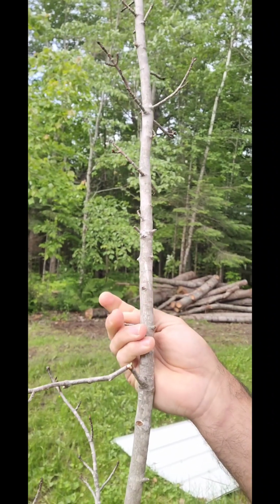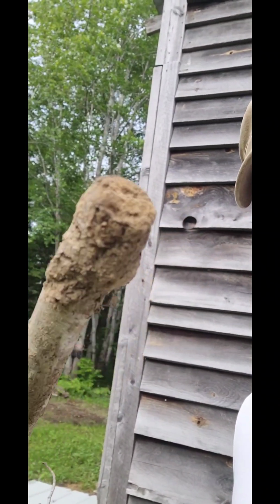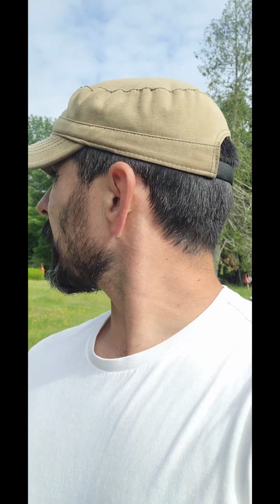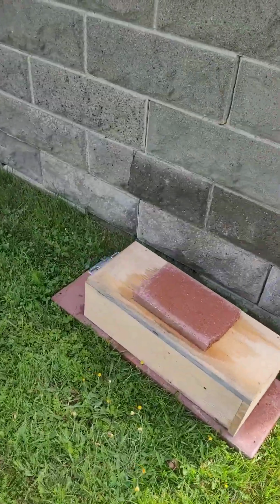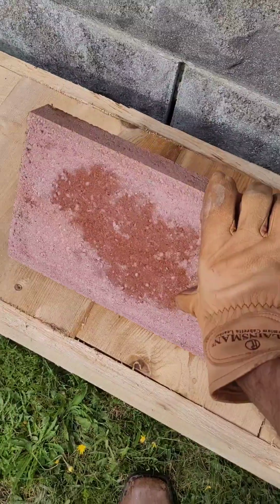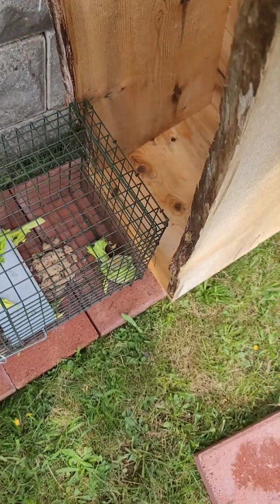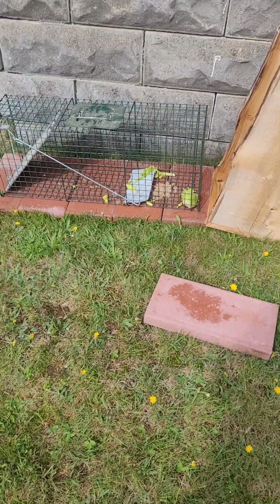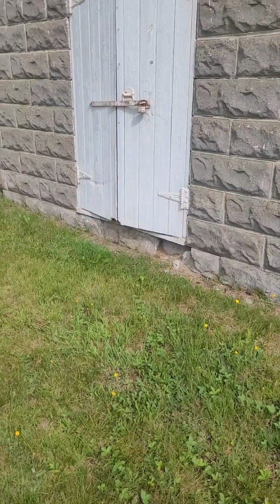maple cuttings, solar power, and something tripped the trap